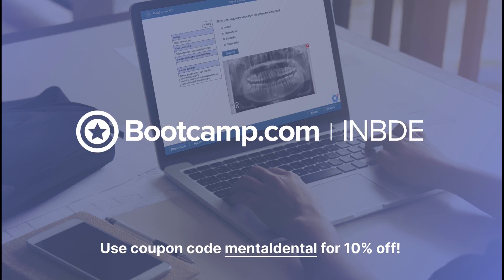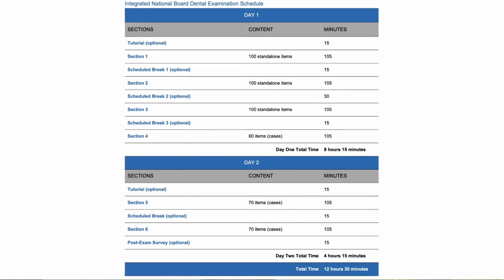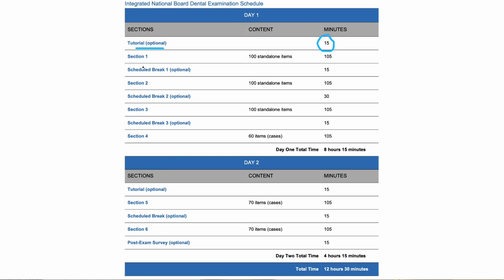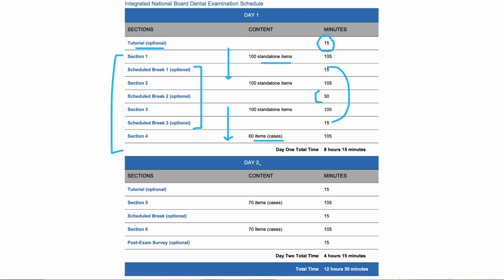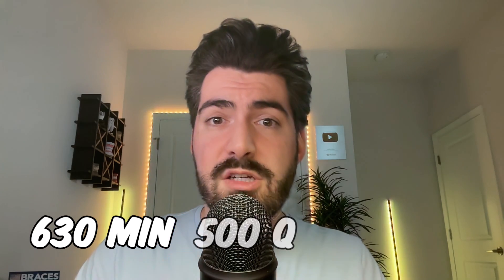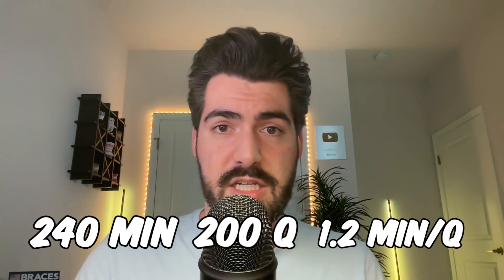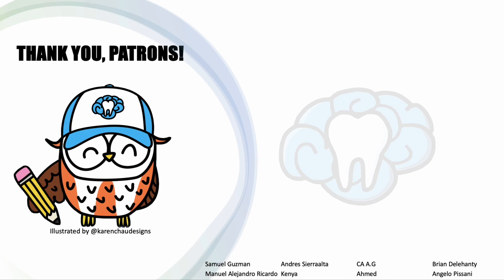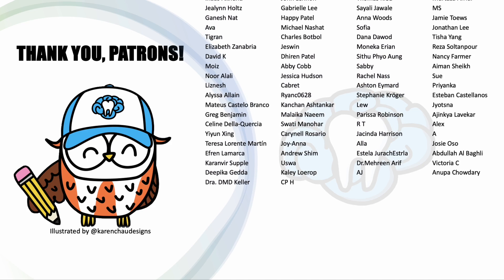Running Out of Time on Your Board Exam | Mental Dental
I'm often asked how fast you should be answering your board exam questions. So, let's talk about the test day schedule and time allotted per question for the INBDE, ADAT, and AFK!